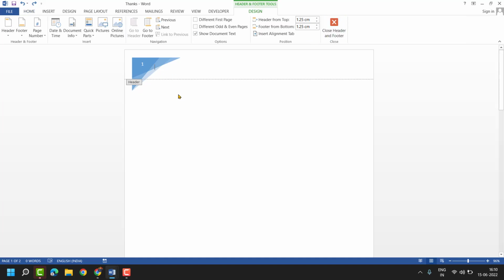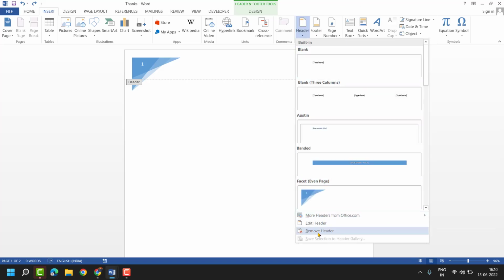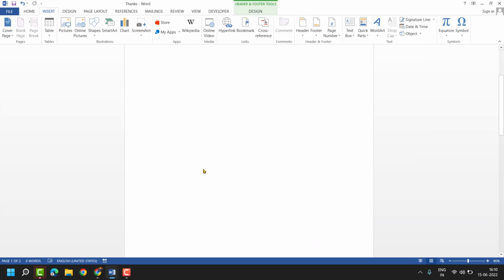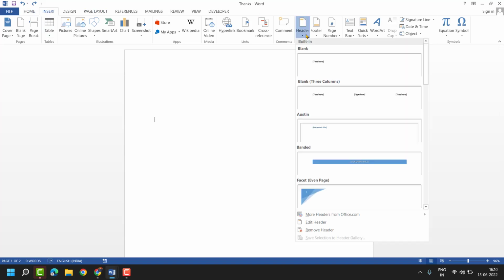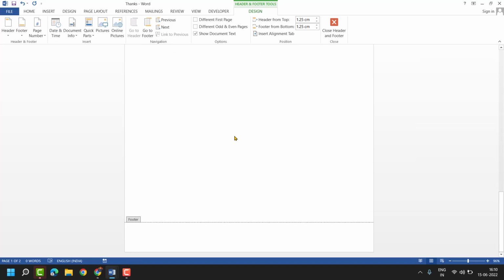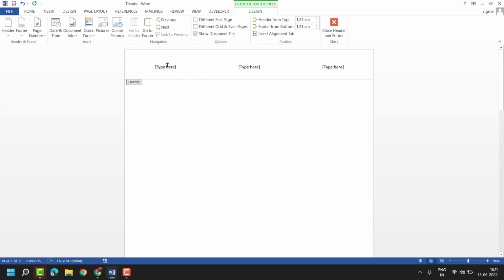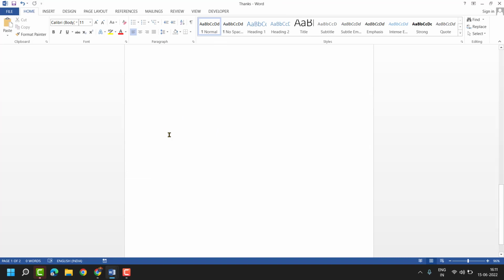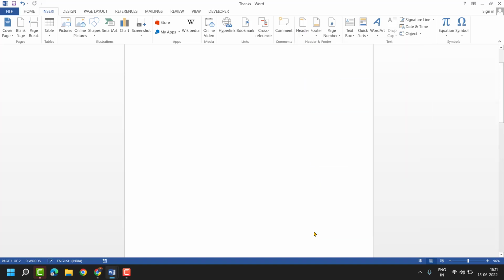How to remove all headers and footers in Word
MY FAVOURITE EQUIPMENT:
🎥 Studio Camera
🔎 Studio Camera Lens
📸 Vlogging Camera
🥢 Vlogging Tripod
🎙 Podcast Mic

About WebNots
WebNots is a pure technology-based channel. This channel makes videos on Mobile Technology, Computer & Information
Technology, MS Office, How to Tutorials, Mobile Applications, Software, and the Internet.